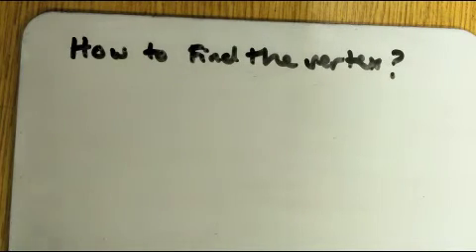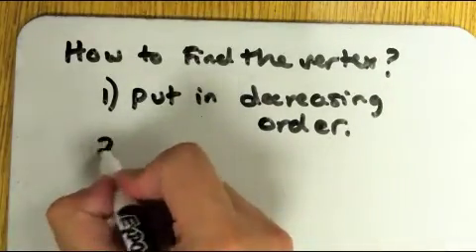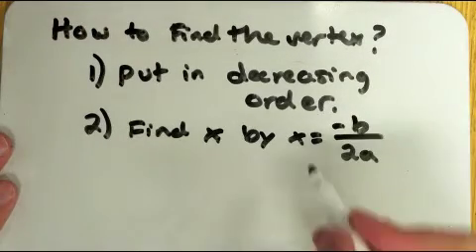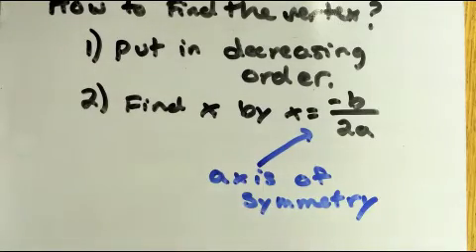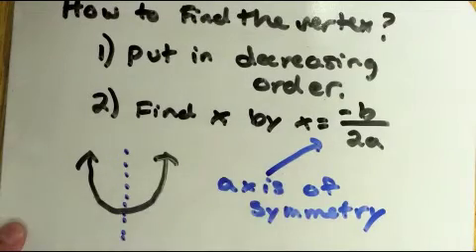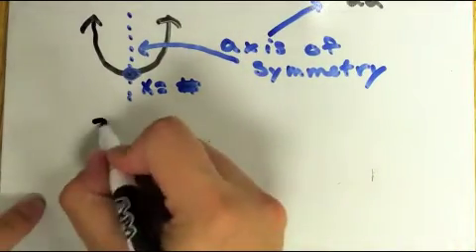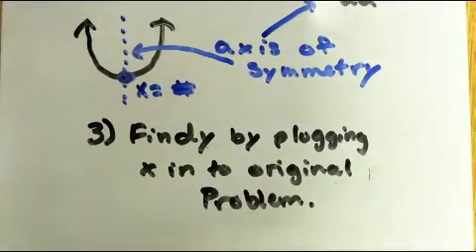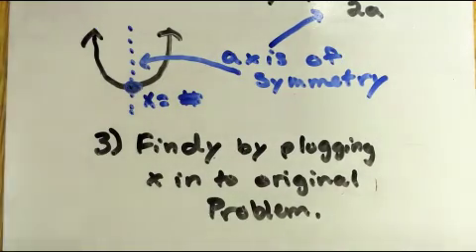Vertex of a Quadratic